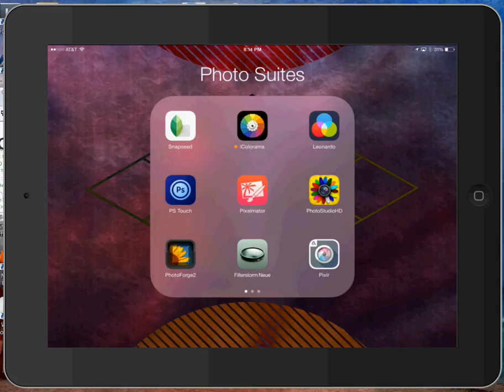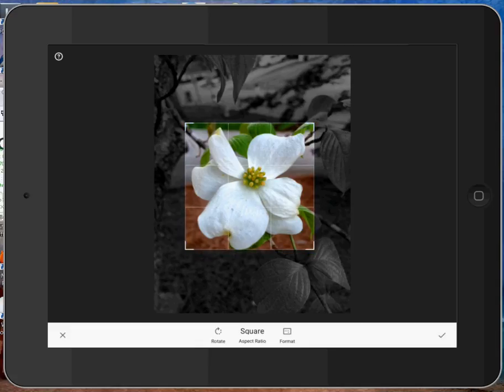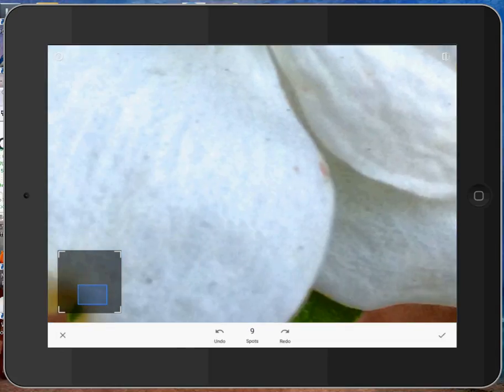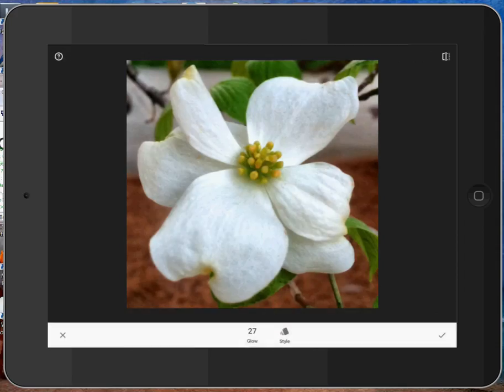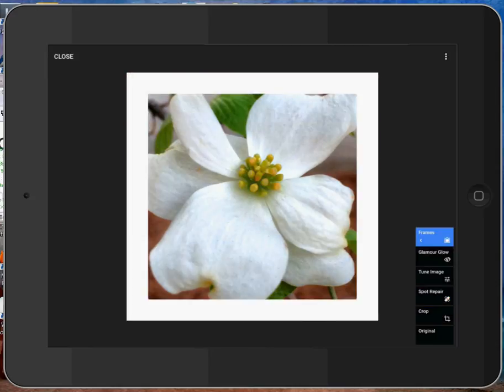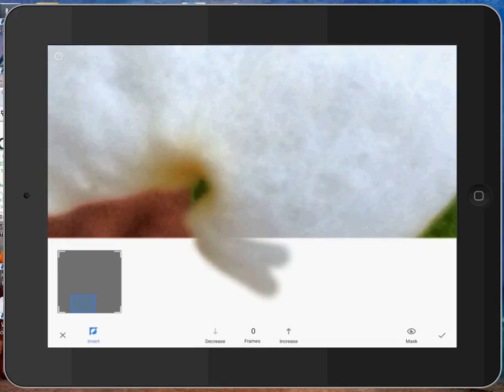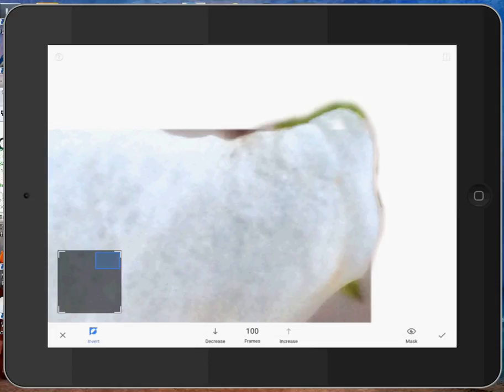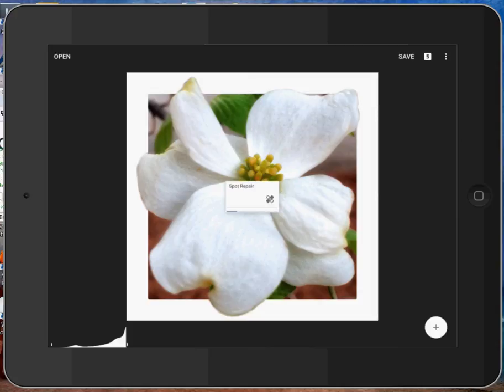Snapseed 2.0 - a quick overview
This is a quick overview of the new release of Snapseed. Even though it looks very different, the gestures to operate it are the same as the old version.